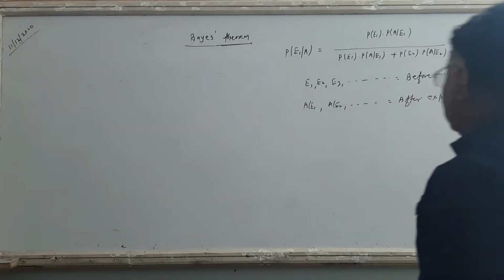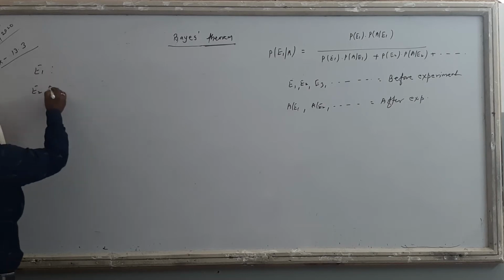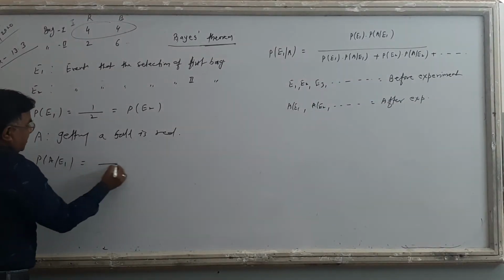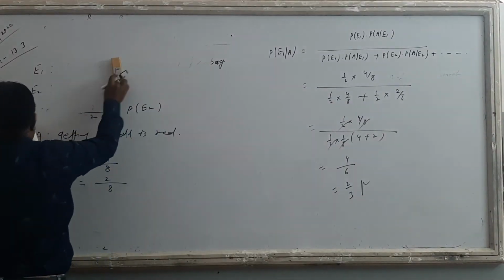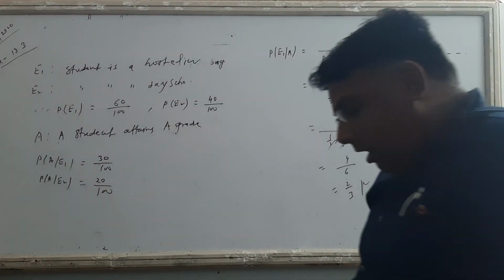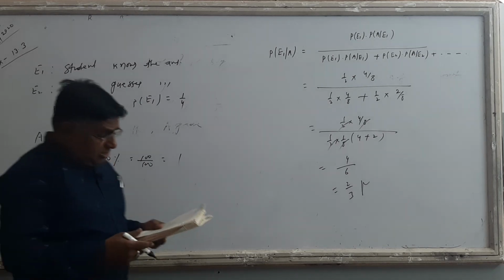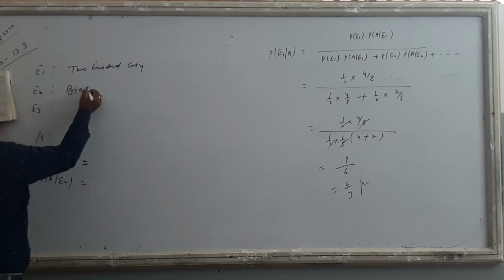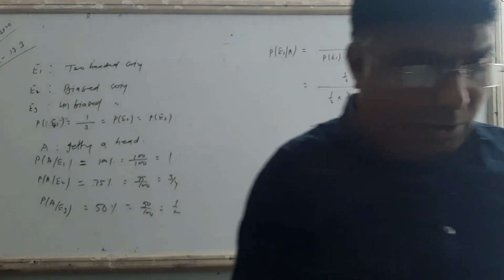probability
Bayes theorem